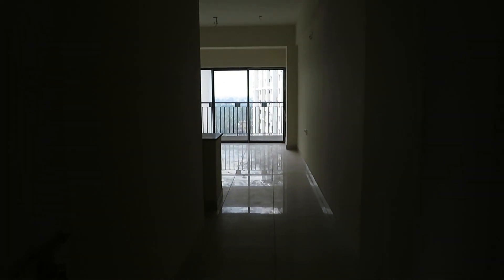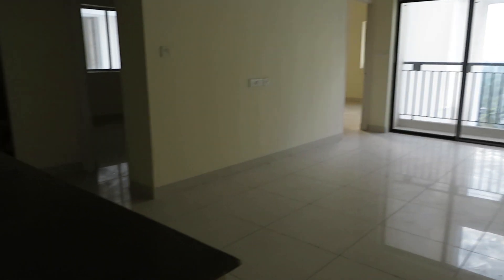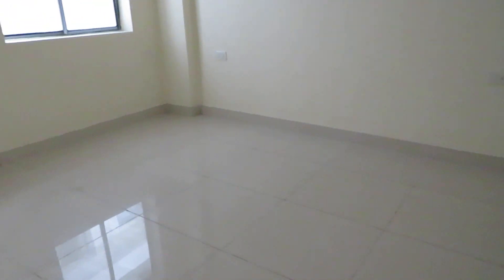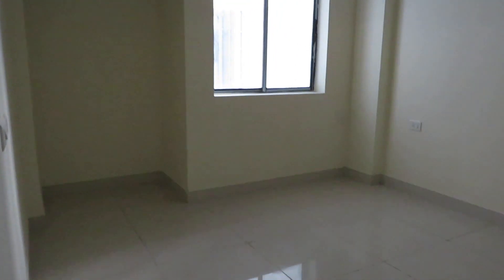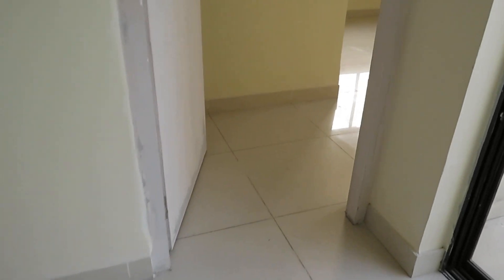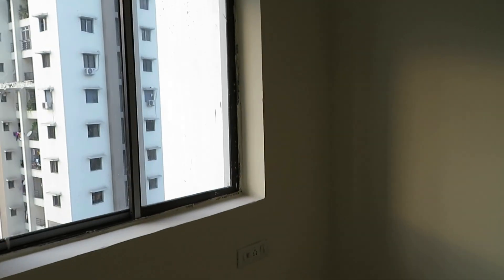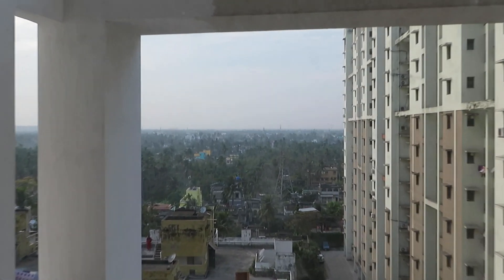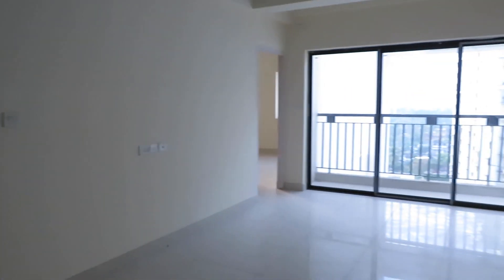BEST 3BHK FLATS IN KOLKATA WITHIN 50* LAKH |3BHK NEAR TARATALA METRO + ALL AMENITIES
PRICE IS SUBJECT TO CHANGE IN ANY GIVEN POINT OF TIME WITHOUT ANY PRIOR NOTICE FROM THE DEVELOPER SIDE.VIEWERS ARE ADVICED & REQUESTED TO CONFIRM THE PRICE DIRECLY FROM THE BUILDER/DEVELOPER BEFORE TAKING ANY FINAL DECISIONS
Rb-31